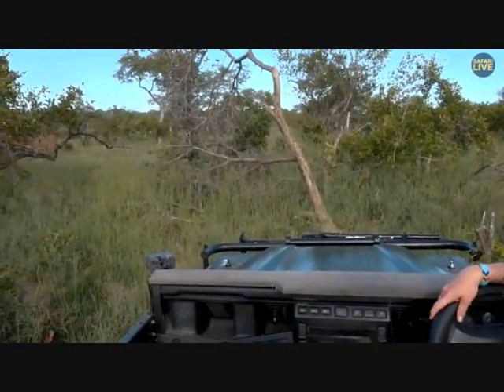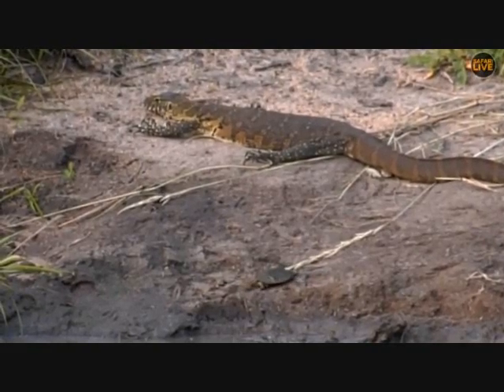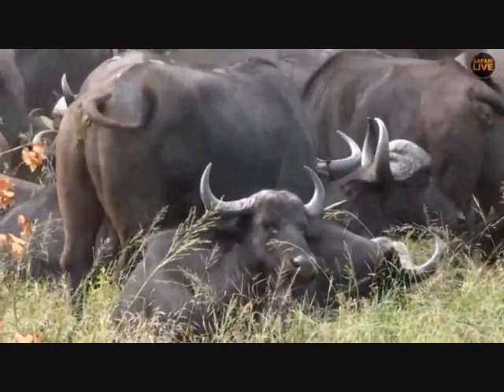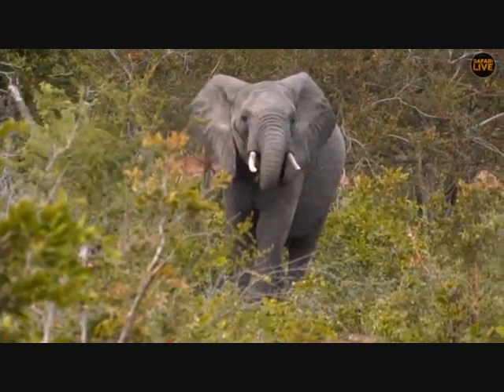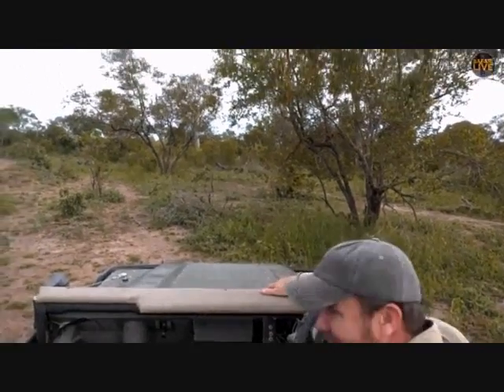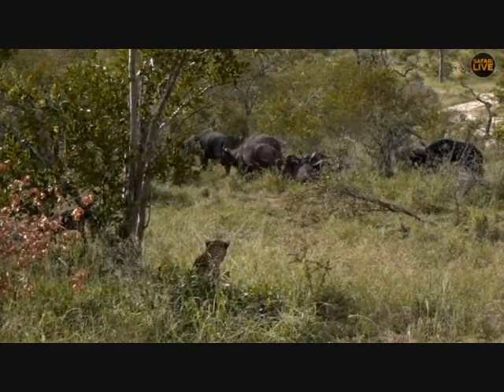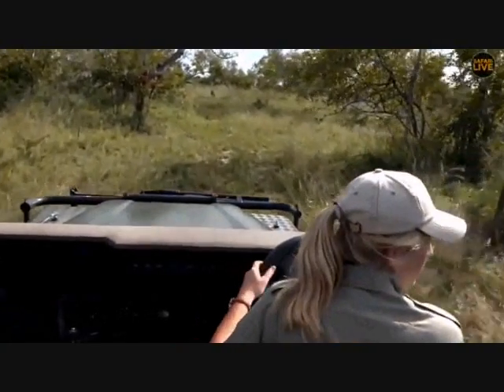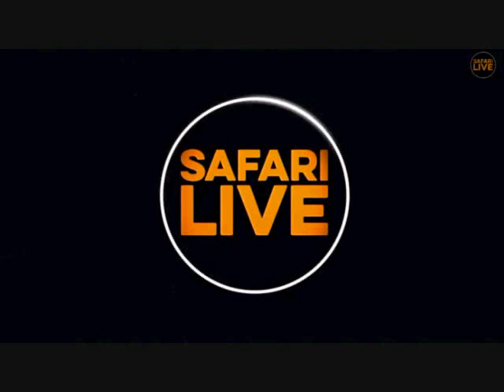Pt 2 Safari Live's Sunrise Safari Drive at 7:30 AM on March 06, 2018 ( Hosana )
Hosana Male Leopard at the start, 12:53, 28:48, 39:40, 45:33, 51:28
Scott with a bird egg at :39
Steve with a cheeky Elephant and Impala at 23:02, 30:46

Courtesy of Djuma Game Reserve(Sabi Sand) at Kruger Park in South Africa, Wild Earth TV, Chitwa Chitwa Private Game Reserve and Safari Live